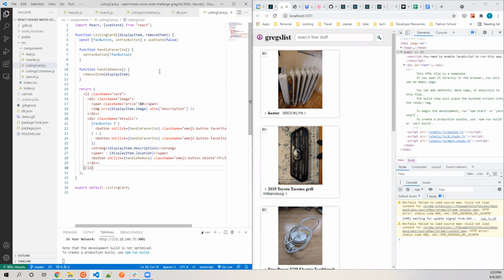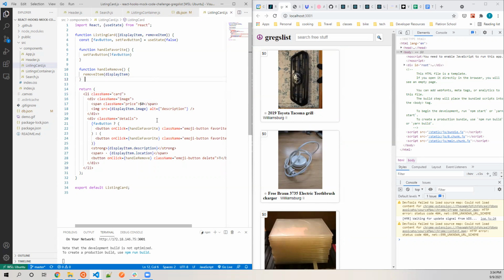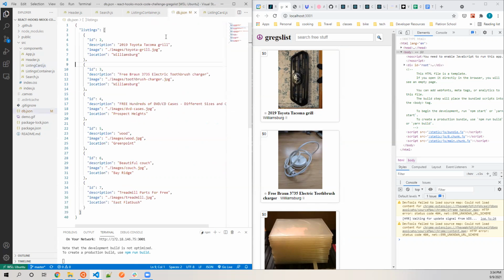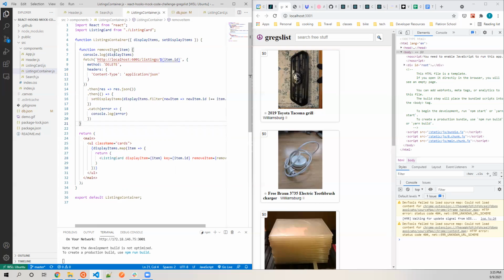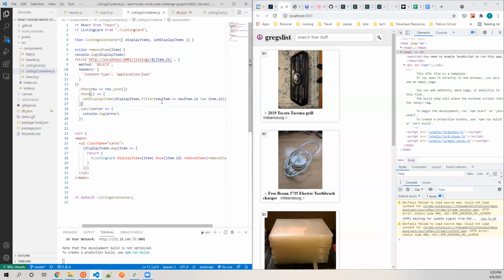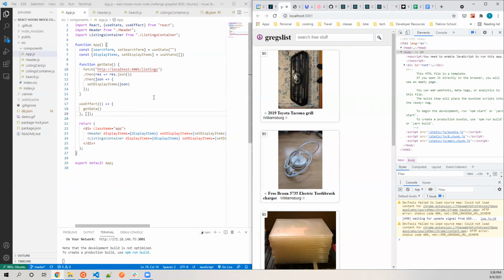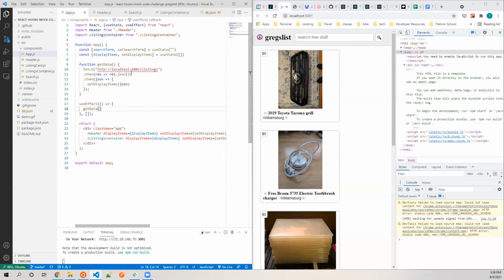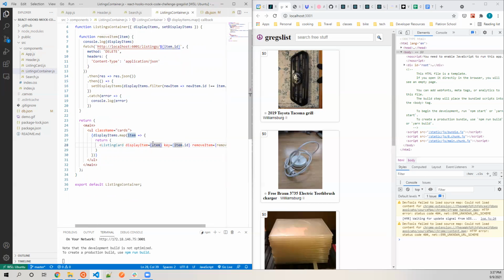React Demo with Theo Ferguson